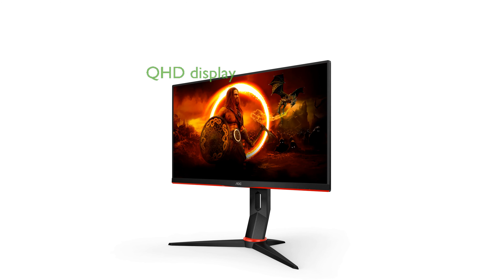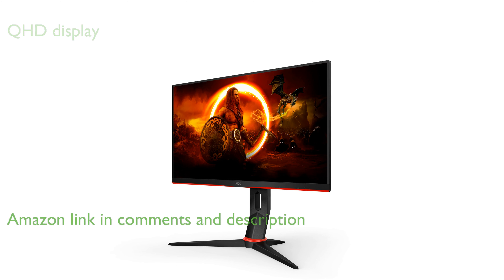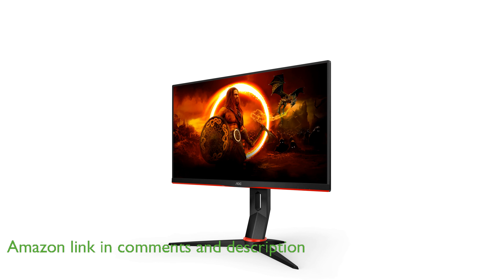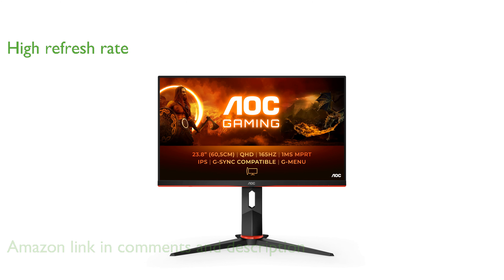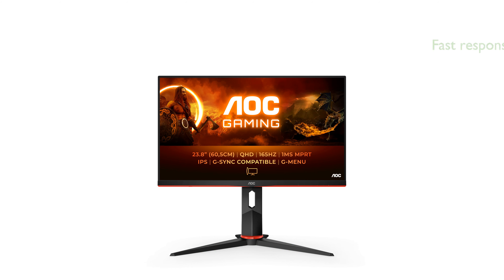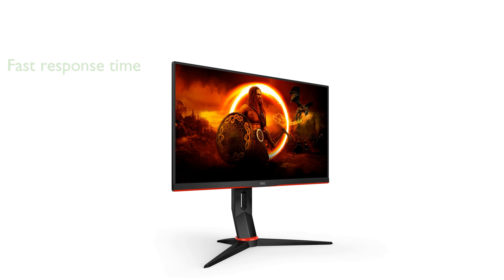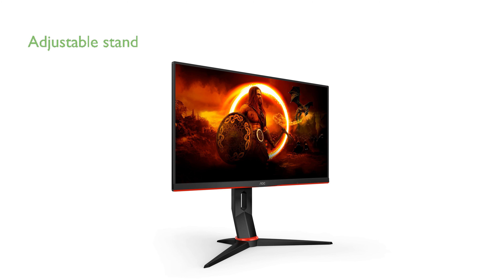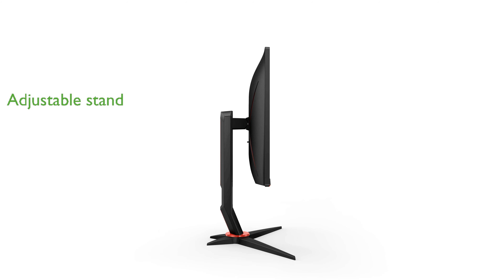REVIEW (2025): AOC Q24G2A Gaming Monitor. ESSENTIAL details.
The AOC Q24G2A Gaming Monitor features a stunning Quad High Definition display that enhances visual detail, making it ideal for immersive gaming.

With a refresh rate of one hundred sixty-five Hertz, this monitor ensures smooth gameplay by minimizing motion blur and providing a seamless experience.

Gamers will appreciate the one millisecond Moving Picture Response Time which significantly reduces ghosting and delivers sharp imagery.

Equipped with Adaptive Sync technology, the monitor effectively eliminates screen tearing and stuttering, offering a fluid gaming experience.

The AOC Q24G2A is designed for comfort with a height-adjustable stand, allowing users to customize their viewing angle for extended sessions.

Its wide color gamut ensures vibrant and accurate colors, making it not only suitable for gaming but also for content creation and media consumption.